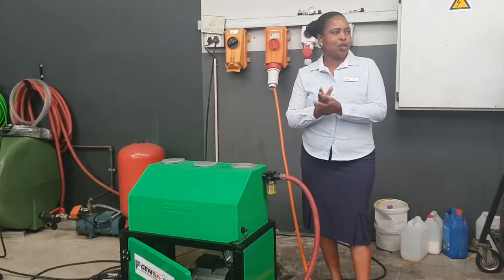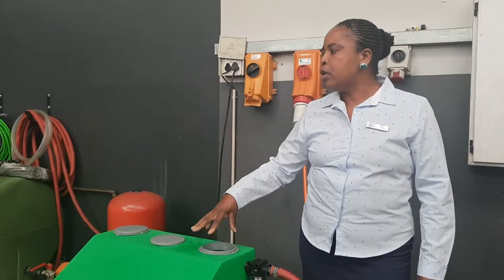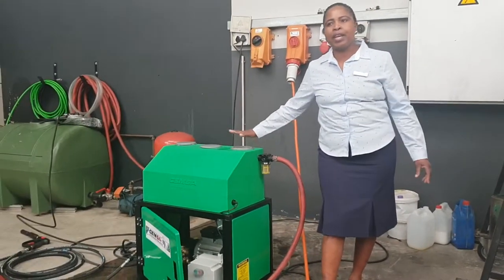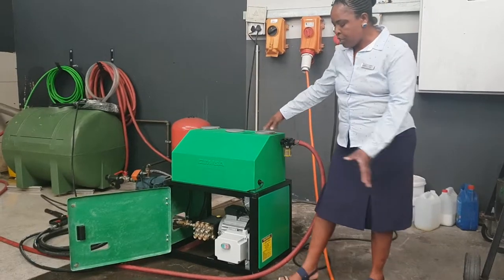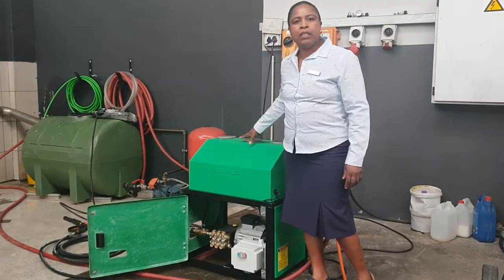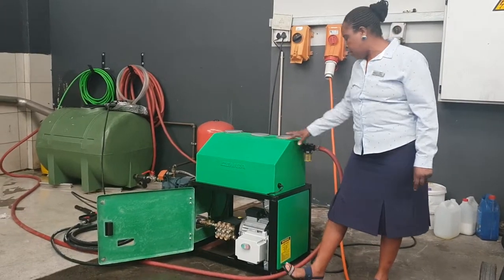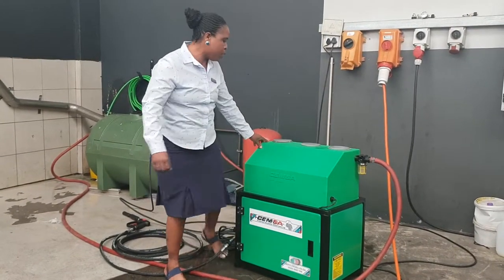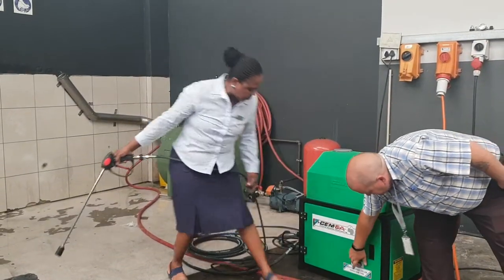PWF1510 Wall Mounted or Floor Stand High Pressure Washer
We are very proud of our PWF Range of CEMSA manufactured high pressure cleaners!

These machines are fantastic high pressure cleaners for car washes, truck washes, farms, food industry, workshops, anywhere that a fixed wash bay system is needed.

They are built with quality components and is built to last, hence it is an Industrial High Pressure Cleaner.

These machines range from 150 bar 10 l/min to 200 bar 15 l/min and the motors are 4kW / 1450rpm.

Standard equipment supplied with this machine:

MV925 High Pressure Gun
500mm Plated Steel Lance
Nozzle Protector
900mm Plated Steel Lance with Grip
High Pressure Hose

Optional accessories that can be ordered with this machine are either a wall or floor stand, plastic hose reel, swingbooms, gun holders, rotary NOZZLES, LS12 Chemical Injectors and much more!